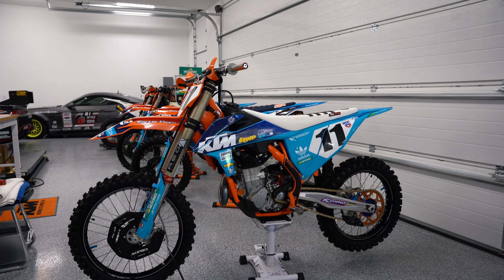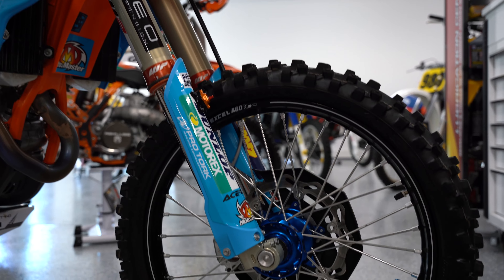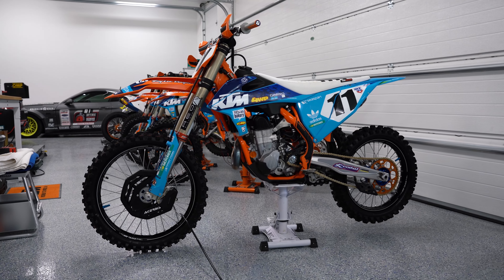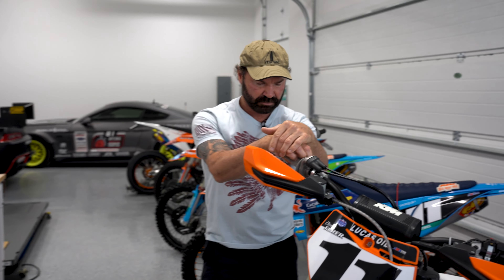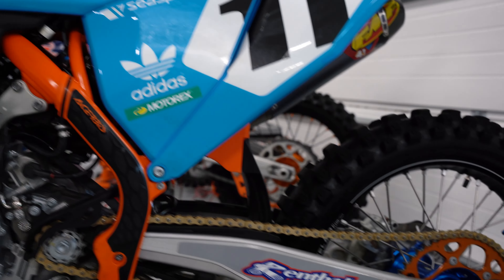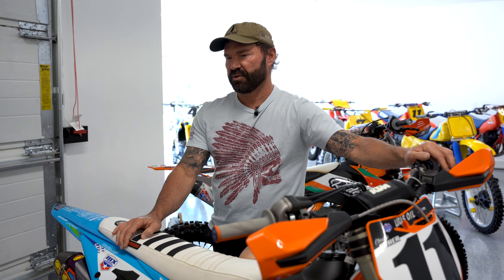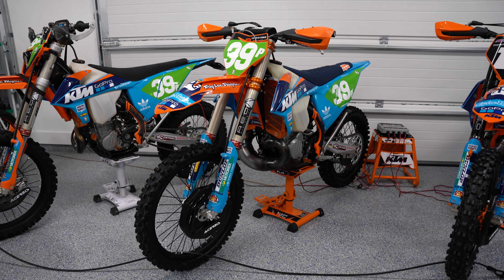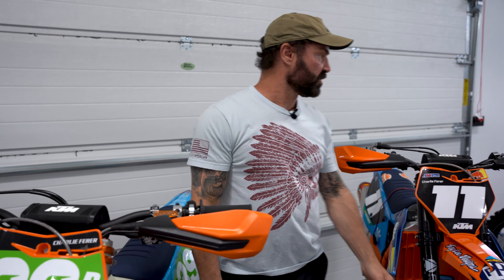Which KTM Bike is Best for Your Riding Style? | Reviewing my Entire KTM Motocross Collection!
Today, we’re taking a look at my KTM motocross collection. I have a 2020.5 KTM 450 Factory Edition, 2019 KTM 350 4 stroke, 2021 KTM 500, and a 2021 KTM 300 TPI 2 stroke. On my 450 I am running factory 52mm front forks and factory shock.  Mark Johnson, owner of Research Engineering Performance is the KTM suspension guru.  Mark was the WP factory Red Bull KTM suspension tuner for over ten years and then opened his own shop called REP.  Mark is now working out of the AEO Murrieta, CA location with a dedicated shop that is pretty rad.  AEO/REP has also done my suspension on all of my KTM's and the feel much better for my weight (195 plus gear).

KTM 450 - primarily set up for the track only.  Too stiff to trail ride.

KTM 350 - great all around bike and for the average rider would be the better bike over the 450 for a do everything bike

KTM 300 PTI two stroke - by far the best single track bike.  This bike is crazy light and nimble.  Will make an average rider feel like an expert compared to riding a 450.

KTM 500 is street legal, it’s a really fun bike to ride right from the house into the backroad trails and have some fun in the corners. A great Baja bike for a tour ride.  Although it’s a bit heavier than the other bikes, it has plenty of power to get you through the turns and have fun with it.